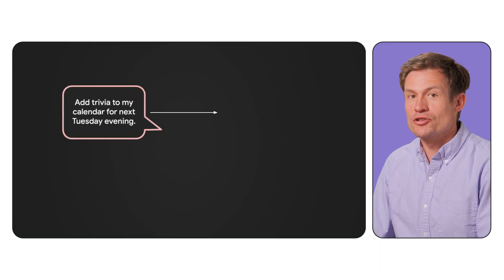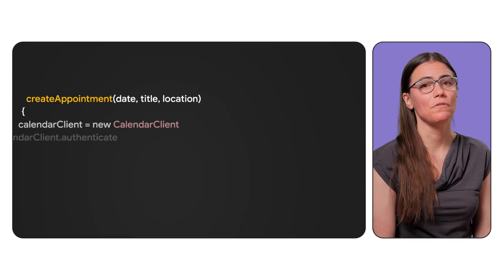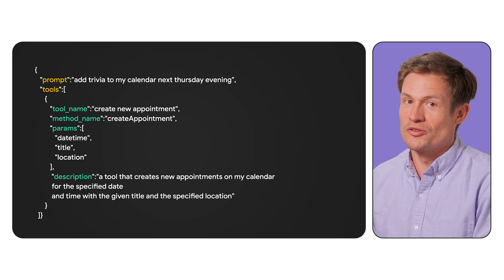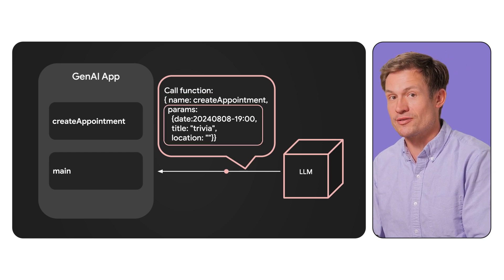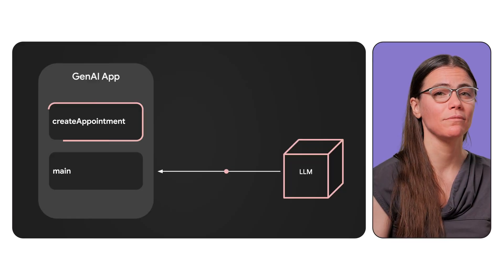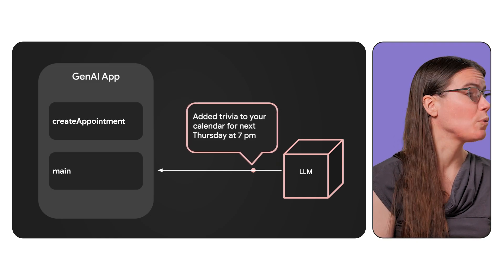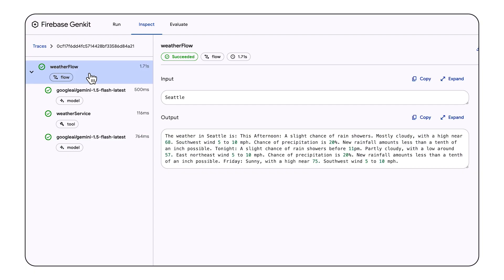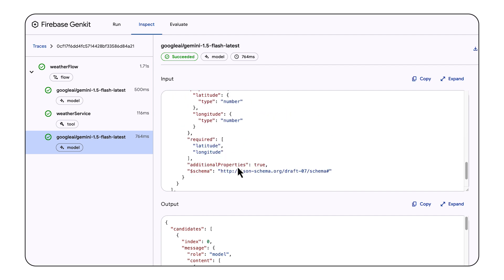AI + your code: Function Calling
Explore the world of function calling, a powerful technique in AI that allows large language models (LLMs) to interact with code and external APIs. Discover how this technique allows AI systems to perform a broader range of tasks, handle real-time information, and even execute actions in response to user prompts.

Chapters:
0:00 - Intro
0:32 - What is function calling?
1:48 - Function calling information flow
3:17 - Why use function calling?
4:35 - Challenges with function calling
5:55 - Extra tips for using function calling
7:27 - Get started today

Products Mentioned: Cloud - AI and Machine Learning - Function Calling, Gemini